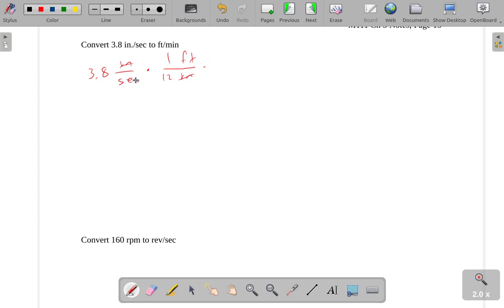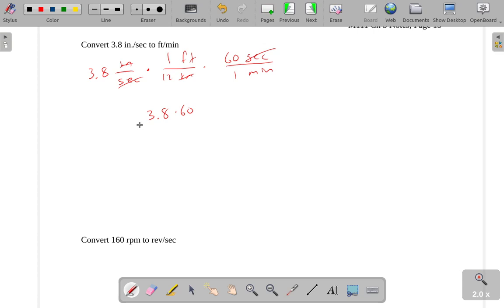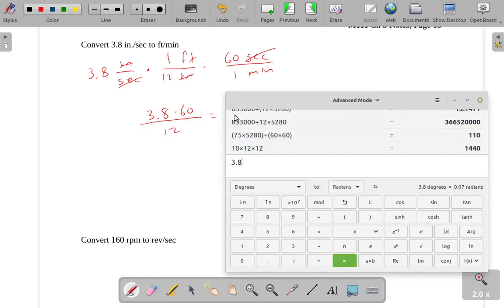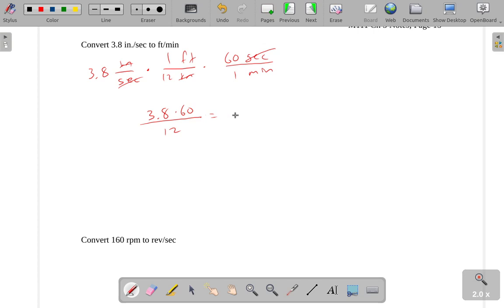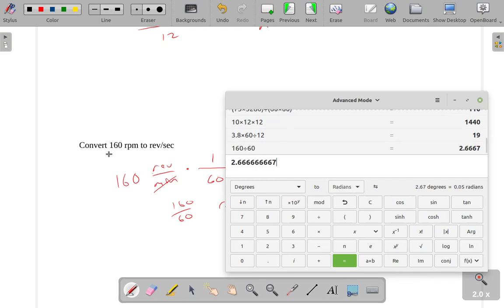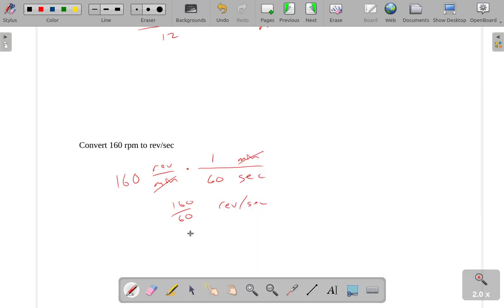M111 5.2-5 Converting Compound Units 2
Converting Compound Units 2